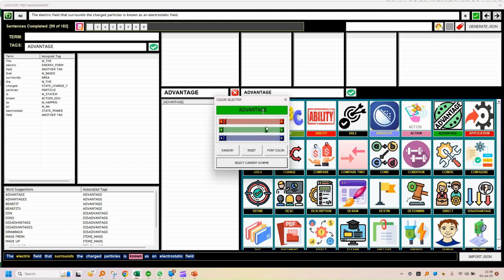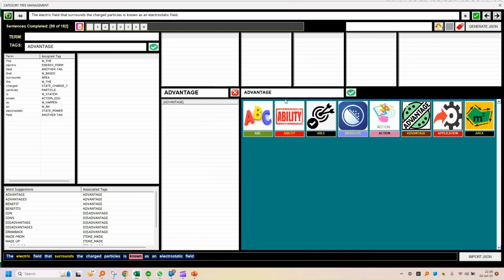Web Experience on Excel VBA User Form Dynamic Controls and Runtime Events Made with Clipchamp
Looking for a comprehensive Excel app for your freelancing projects? Look no further! This Excel app is packed with all the in-demand features that will make your freelancing excel jobs a breeze.

One of the standout features of this app is the ability to add controls dynamically on a userform. With this functionality, you can create and customize your user interface on the go, giving you the flexibility and control you need to excel in your freelancing projects.

But that's not all - this app takes it a step further by allowing you to assign events to the runtime dynamically created controls. This means that you can automate processes, trigger actions, and streamline your workflow with ease. No more manual repetitive tasks - let the app handle it for you!

Another powerful feature of this app is the ability to filter the List View Grid based on your selections and parameters. This feature enables you to quickly and efficiently find the data you need, saving you valuable time and effort. Say goodbye to tedious manual filtering - let the app do the heavy lifting for you.

Additionally, this app offers a hierarchy of trees based on your previous selections in dropdowns or listboxes. This means that you can navigate through your data with ease, drilling down into specific categories or subcategories effortlessly. The hierarchical structure enhances your data exploration and analysis capabilities, allowing you to make more informed decisions.

But it doesn't stop there - this app also offers a customizable user interface color experience. You can personalize the app's color scheme to match your preferences and create a comfortable working environment. With the ability to tailor the app's appearance to your liking, you can enhance your productivity and work with ease.

So, whether you're a freelancer working on complex data analysis, reporting, or any other Excel-related projects, this app is your ultimate companion. With its dynamic controls, event assignment, advanced filtering, hierarchical trees, and customizable interface colors, you'll have the tools you need to excel in your freelancing excel jobs.